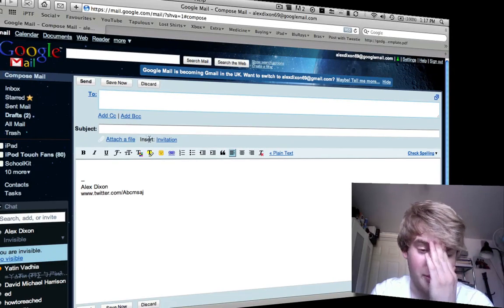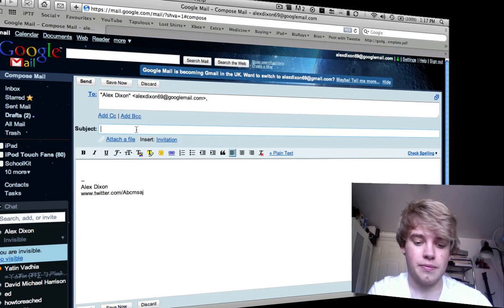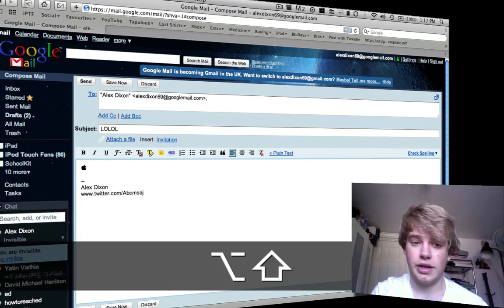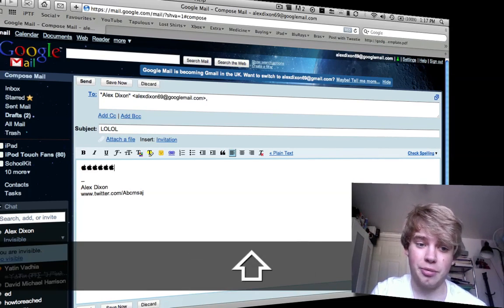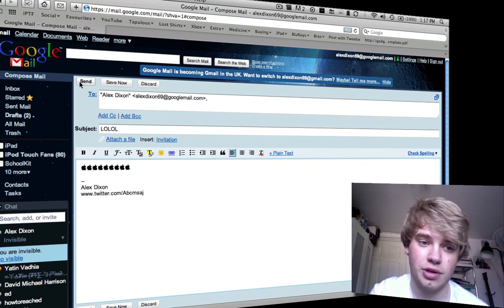iOS4 Tip: Symbols in your Folder names! | Abcmsaj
Edit your folders on iOS4 and you can type out custom names for them - What's recently been discovered is that you can actually input symbols into the folder names too! Even Emoji! So below is a selection of symbols for you to try after you've watched the video: